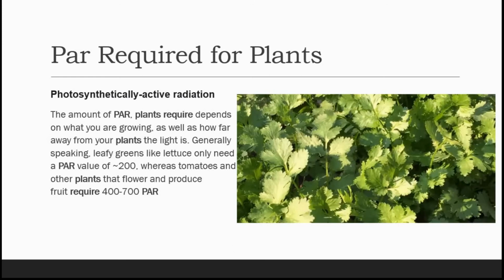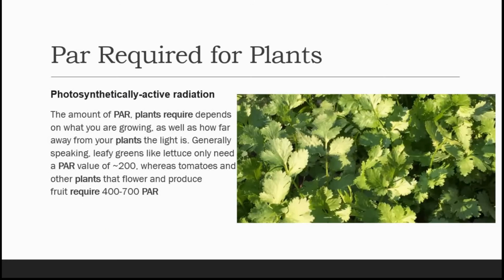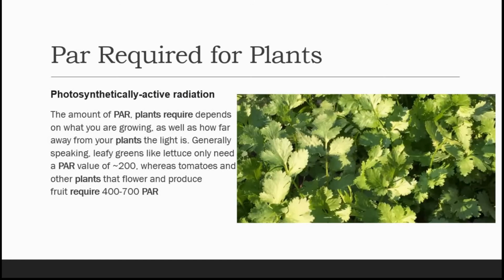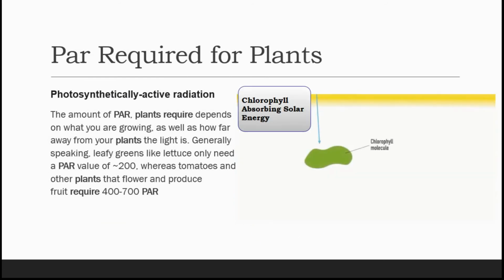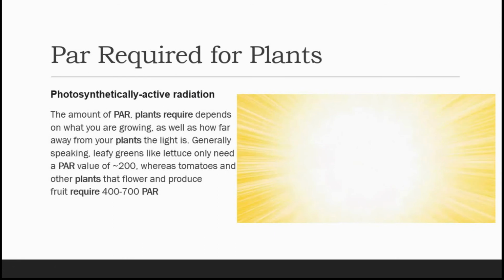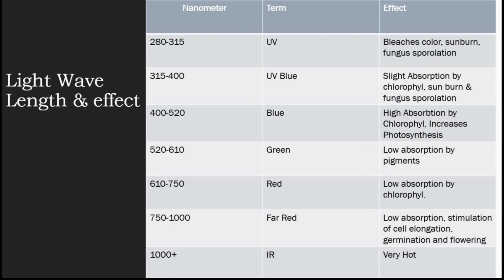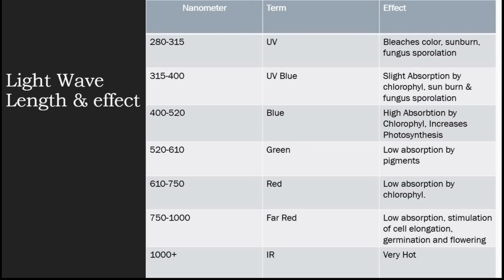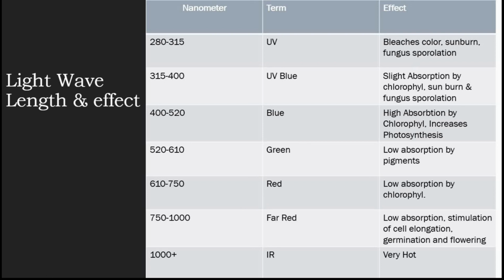12. Light Spectrum and photosynthesis(Jyoti Hydroponics Farm)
With climate change and rising population, we have to find more sustainable ways to farm our food and Hydroponics is the best solution for both ie farmers and consumers. As with this technology of Hydroponic Farming, Farmers get access to grow more in less space and less time. Also it increases the yield for the population that is increasing day by day. Our consultancy is to help our farmers and our producers. This channel is to only make our farmers to be capable enough to grow more healthy and pure fruits and vegies in less space and Time. This channel is one stop solution for complete hydroponic setup.

Have you ever heard of farming without soil? Yes it is possible. In Hydroponic Technology we can cultivate without soil. See detailed information about Hydroponic Farming in this video

For Emerging Farmers in Soilless farming, creating custom nutrient recipes demands a comprehensive understanding of plant nutrition and environmental factors. This includes a deep knowledge of both macro and micro-nutrients, their interactions, and optimal concentrations tailored to specific crops and growth stages. Mastery over water chemistry, specifically pH, EC, and TDS adjustments, is crucial, alongside an awareness of how environmental conditions like light, temperature, and humidity influence nutrient uptake. This process involves continuous experimentation, monitoring, and fine-tuning, which we have done for years and practiced with numerous recipes, and finally we are here to provide you with our years of experience and knowledge that we have gained for the nutrient recipes for root and shoot nutrients, ensuring the nutrient mix we provide, not only supports optimal plant growth but also maintains environmental sustainability and safety. The recipe provided here is not universal recipe, we have worked on it for years and after we got the results with this recipe, we are sharing it with everybody. But point to be always taken under the consideration is that, this recipe is definitely back bone of soilless farming, but this works only if the TDS, EC, pH, Humidity, VPD are monitored properly as per the plant requirement.

Best hydroponic courses
all about hydroponic courses
hydroponic farming setup
hydroponic farming cost
hydroponic farming equipment
hydroponic courses near me
soilless farming
online hydroponic courses
nutrient recipes solution for crop
growbag crop
hydroponic vegetable farming
vegetable farming
strawberry farming
cucumber farming
best vegetables farming setup
all about hydroponic course details
low budget hydroponic farming
low cost hydroponic set up
nursery farming setup
seedless plantation
strawberry nutrient recipes solution
Hydroponics Nutrient Recipes
Hydroponic Nutrient
Hydroponics Training
Hydroponic Training